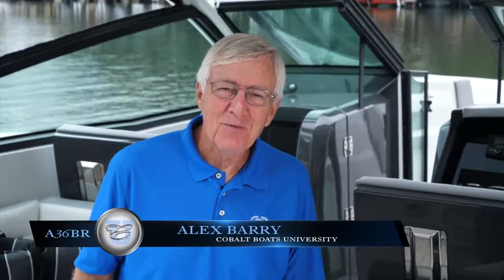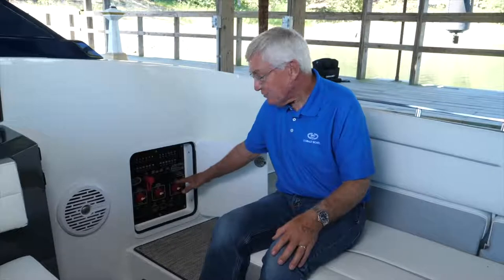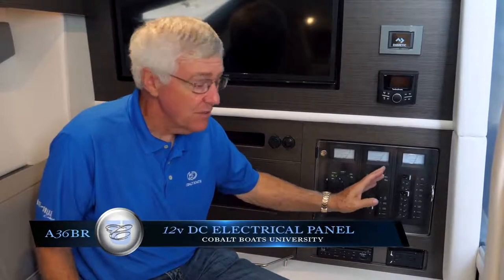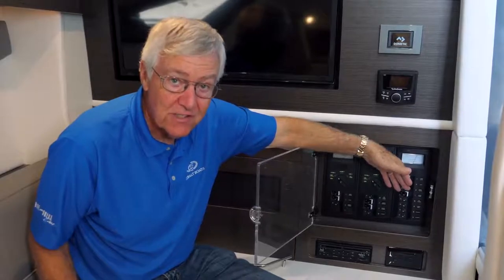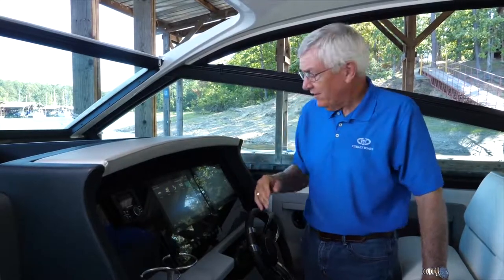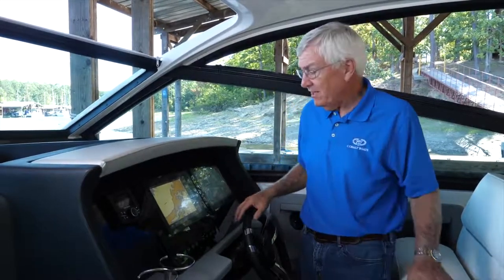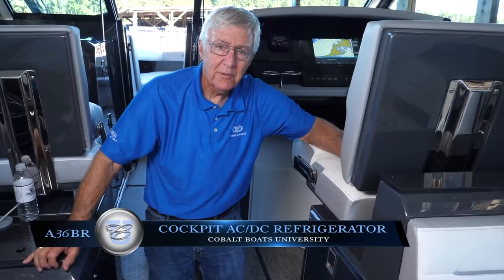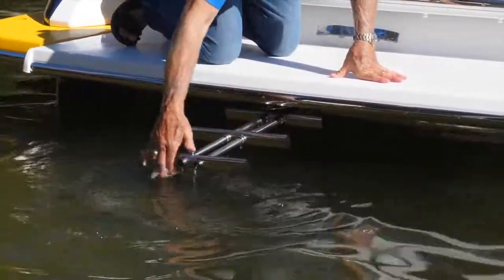Getting to Know the Cobalt A36BR Systems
River Valley is a Boating Industy, Top 100, Best in Class dealer in all of North America.

River Valley Marine has 6 retail locations in Red Wing, MN, Rochester, MN and Wayzata, MN on Lake Minnetonka. River Valley Marine is a new and pre-owned Marine and Power Sports dealer in Minnesota. We sell popular marine brands such as Yamaha Jet Boats, Yamaha WaveRunner Personal Watercraft, AlumaCraft Fishing Boats, Centurion Wake boats, Supreme Wake Boats, Chris-Craft, Cobalt Open Bow, Cobalt Surf boats, Cobalt Cruisers, Monterey Sport boats, Monterey Super Sport boats, Monterey Sport Yachts, BlackFin Center and Dual Console Boats, Sea-Doo Personal Watercraft and Bennington Pontoons. River Valley is a White Diamond Yamaha Sport and Surf Boat Dealer and is the top volume selling dealers for the Yamaha brand in the United States. Yamaha offers a wide range of models in 19-25′ lengths. Yamaha boats out sell the competition in the 19 foot, 21 foot and 25 foot class nearly two to one! “Stand out in a Sea of Sameness” on the water or on the deck, nothing else looks – or feels – like a Chris-Craft. Chris-Craft made its maiden voyage with River Valley in 2020. In 2021 River Valley add Cobalt Boats to the line up, Cobalt is the top selling sterndrive in the United States. Cobalt’s commitment to standard-setting performance and luxury continues to make it much more than just a purchase – it’s a destination. Monterey Boats are one of the top five boat builders in the country. River Valley Marine started carrying Monterey boats in the summer of 2013. Monterey has a full line of Sport boats from 18 feet to 24 feet, M-Series Boats from 20 feet to 26 feet, Super Sport Boats from 21 feet to 32 feet and Sport Yachts and Cruisers from 27 feet to 40 feet. River Valley Marine is a top 5 Bennington Pontoon dealer.